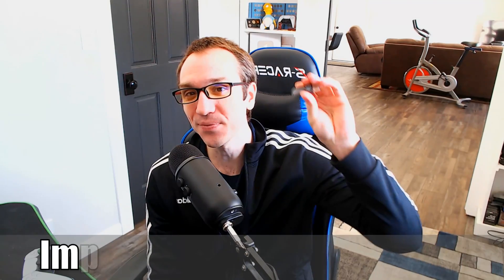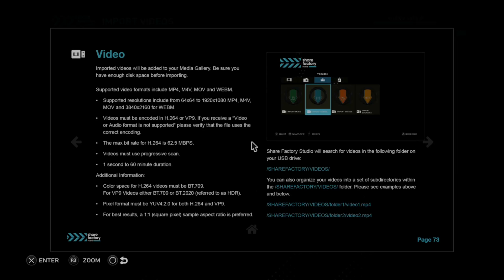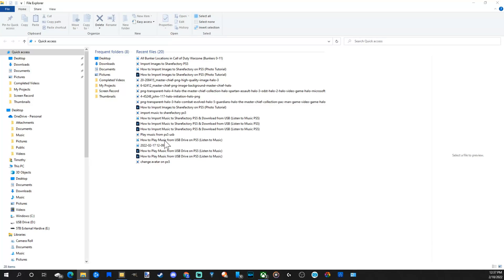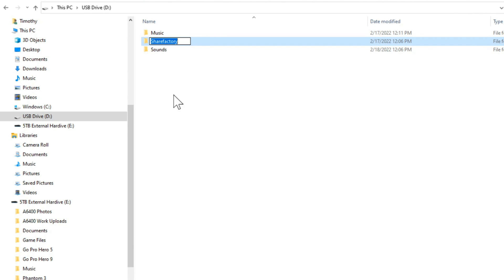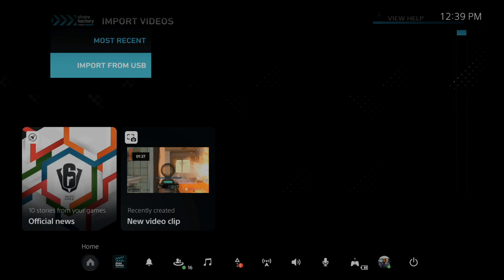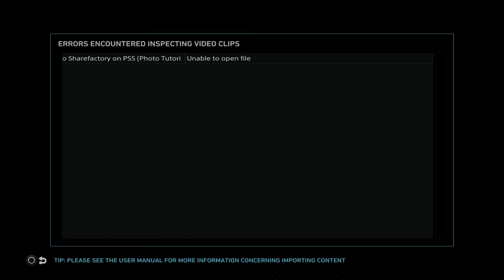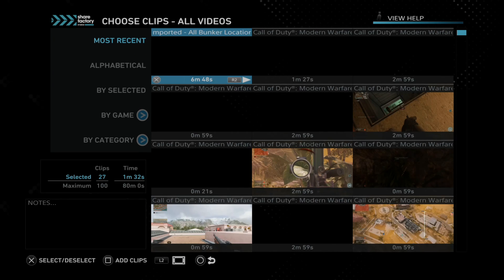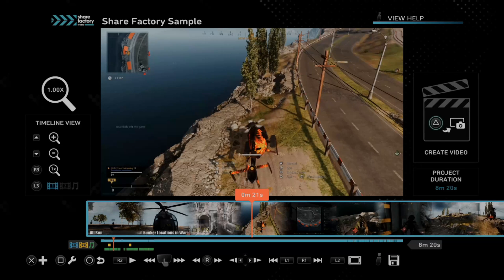How to Import Videos to Sharefactory on PS5 (Best Method)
Do you want to know how to import videos to sharefactory on PS5. This is very easy to do. There is quite a few restrictions on the video formats, duration and encoder. Just make sure the video is 1920x1080p and 1 second to 60 minutes long. Also, make sure to have a USB drive with a sharefactory folder and then inside that folder have videos folder. The text has to be correct. Then drop and drag the video files in the folder. Then go over to sharefactory and go to the tool box. Then import the videos to PS5. ...